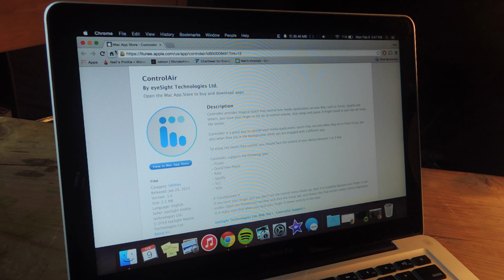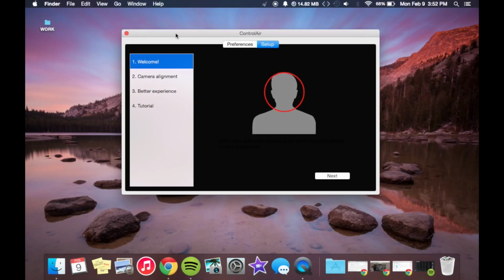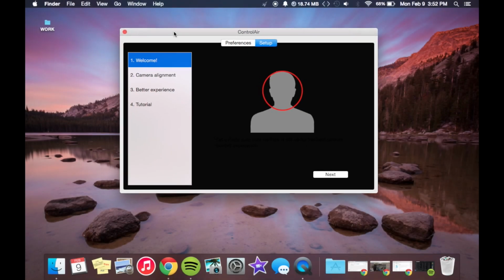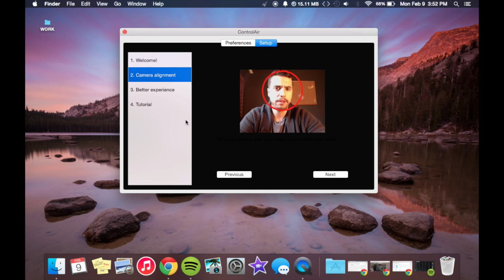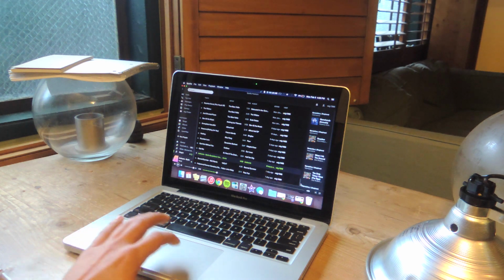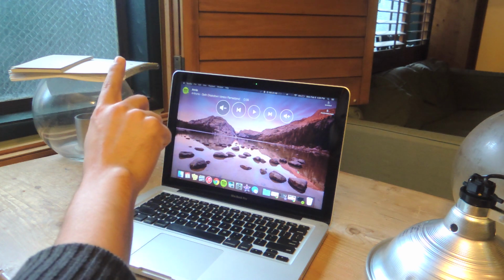Control Music & Videos on Your Mac with Hand Gestures [How-To]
How to Use Hand Gestures to Control Media on Your Mac

In this tutorial, I'll be showing you how to use some simple hand and finger gestures to control music and videos on your Mac. Using the free application ControlAir, you'll be able to seamlessly pause, play, skip, and raise the volume with your finger.